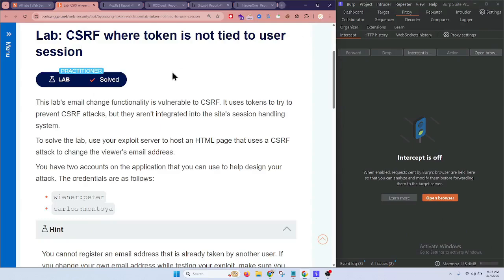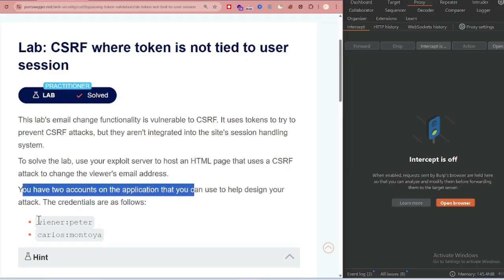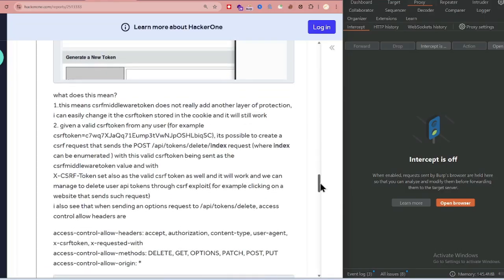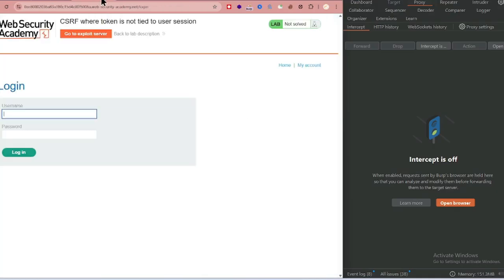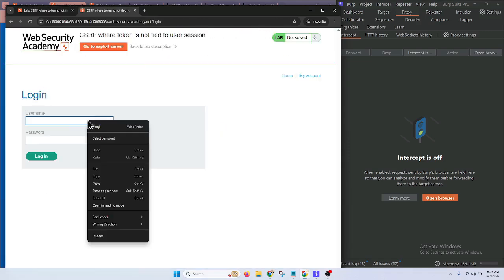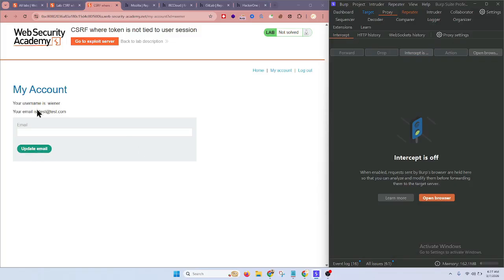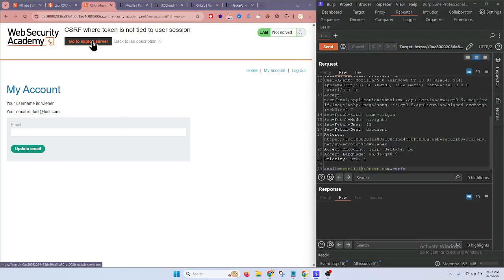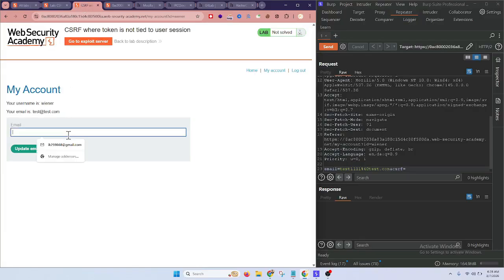CSRF Attack Without Session Dependency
This video demonstrates a critical cross-site request forgery vulnerability where the csrf token is not tied to the user session, specifically affecting an email change function. This is a crucial concept for understanding web application security.

I hope you like it . By the way if you are intersted in one-to-one coaching of Javascript hacking like XSS learning etc feel free to reach out me at whatsapp and DM we will discuss I give 20 hours one to one coaching on monthly basis. Because I love learning and teaching Javascript.